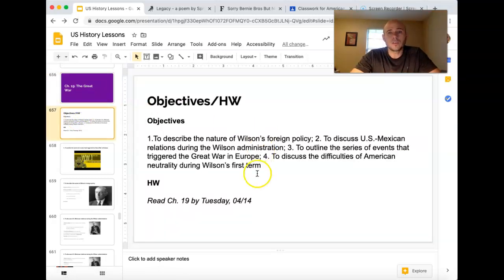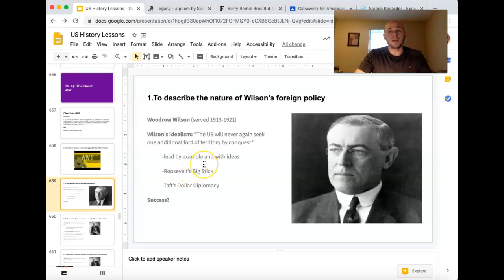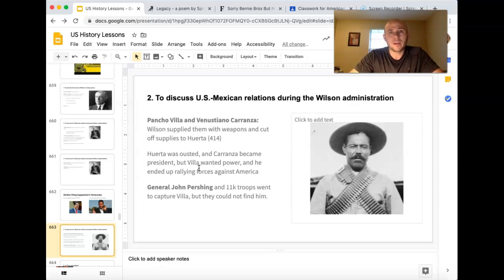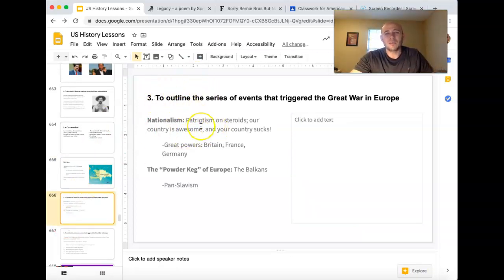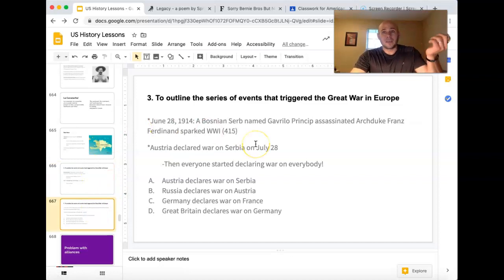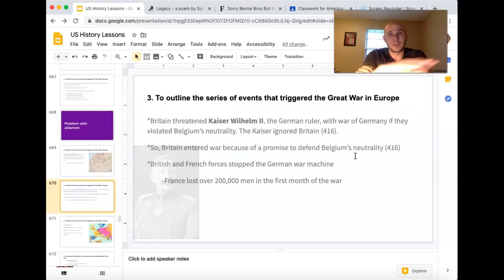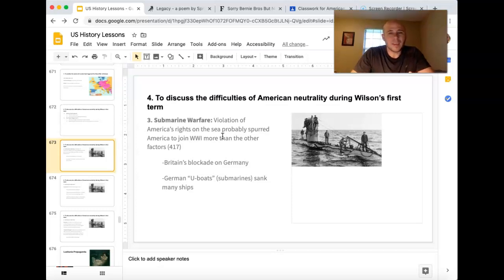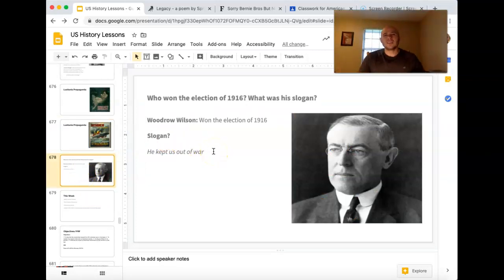Woodrow Wilson and the beginning of World War I